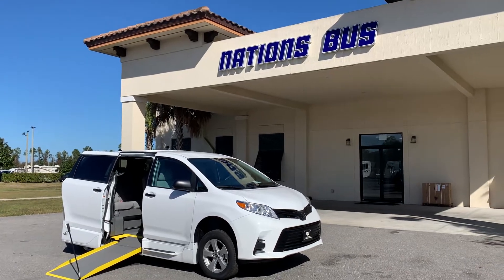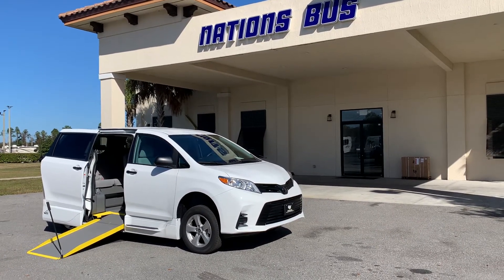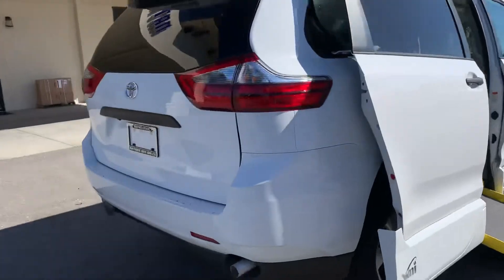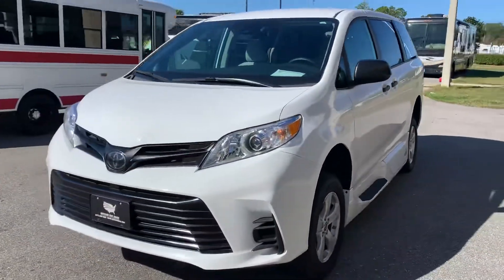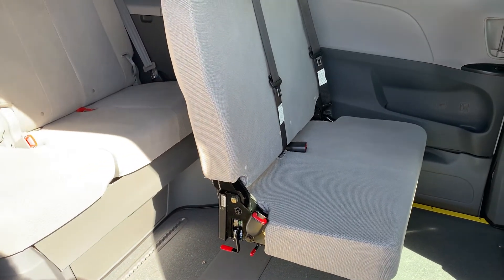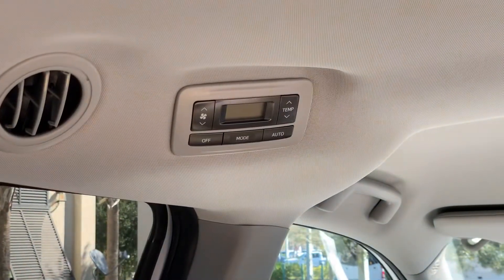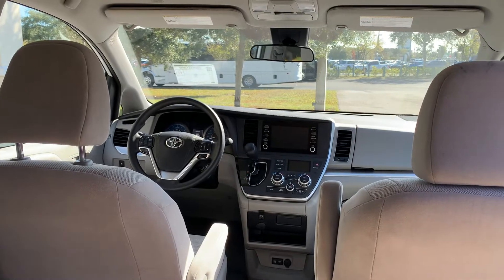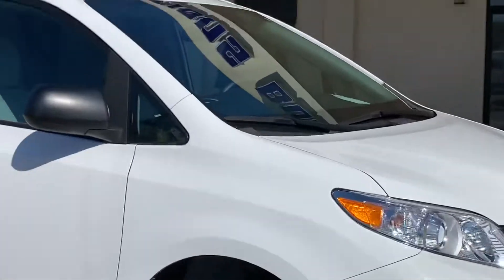2020 Toyota Sienna VMI #85835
Wheelchair accessible Van New
Manual Door
Curb Side-Entry In-Floor Ramp
Access360 Interior
Removable Front seat
Fold-down bench Seating
AM/FM Bluetooth Stereo
Leather Seating
Retractable Seat Belts
Wheelchair Tie-downs (2)